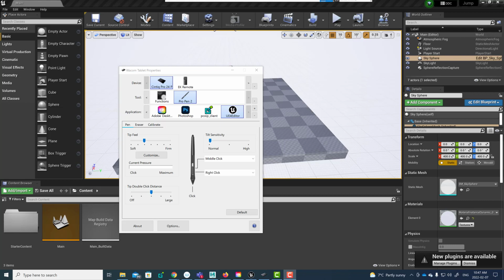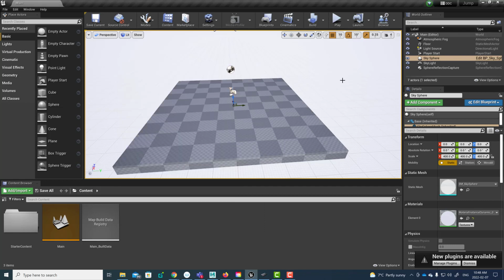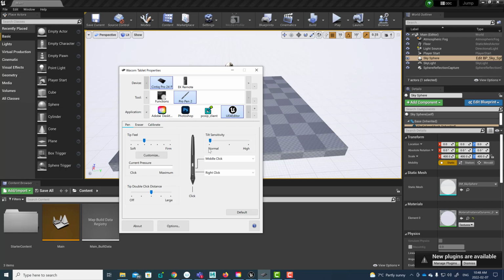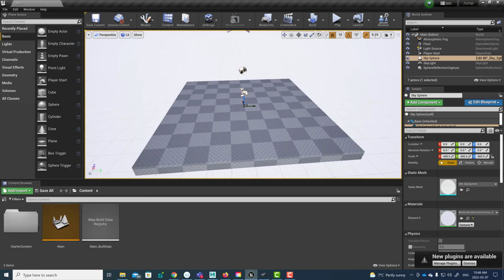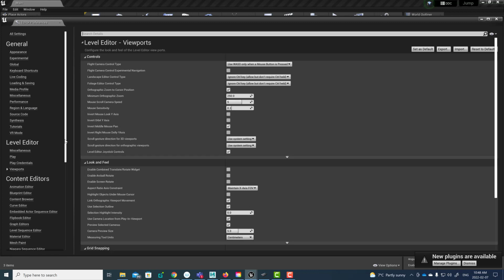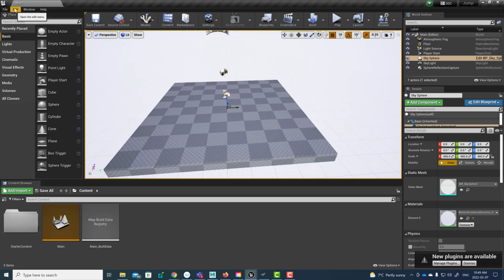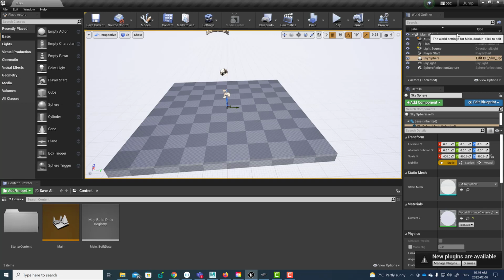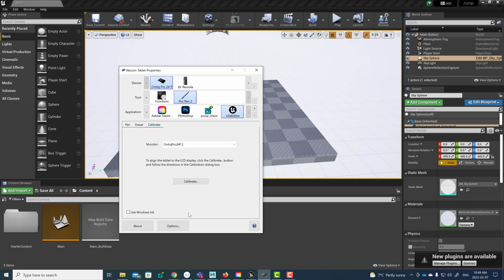Wacom Setting for Unreal Engine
In this tutorial I cover some Wacom and Unreal Settings to enable Middle Mouse Button Panning work like it does in Autodesk Maya.